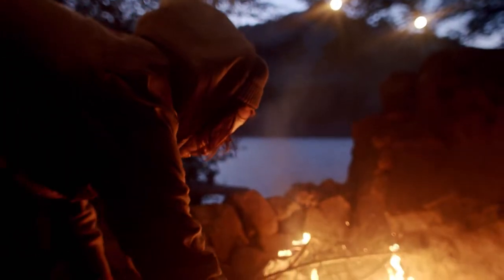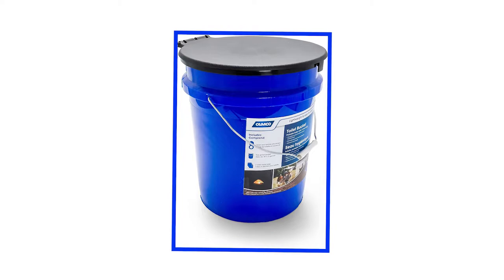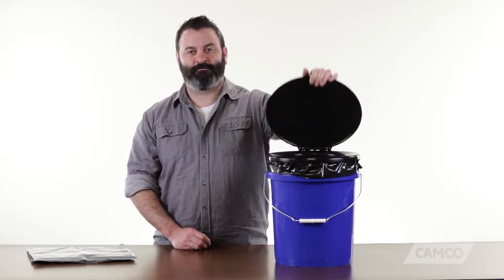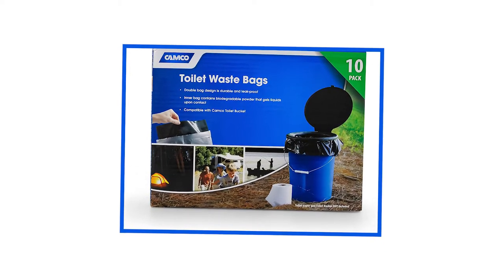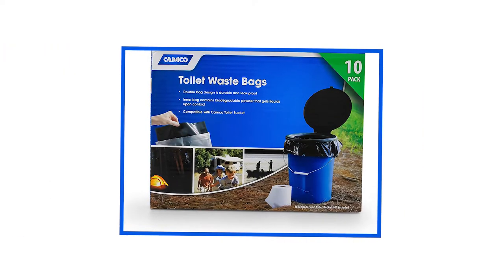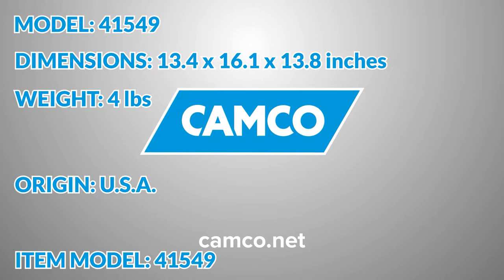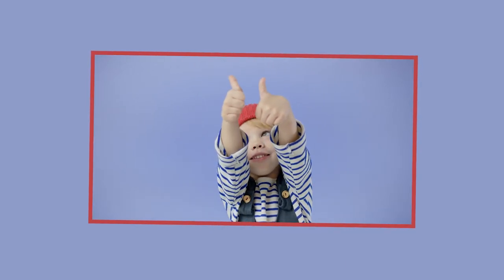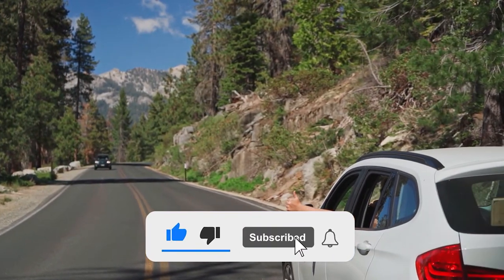Camco 41549 Toilet Bucket Kit with Seat - A Good Investment?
👉 1. Camco 41549 Toilet Bucket Kit with Seat

Are you thinking about getting a toilet bucket kit? Are you wondering if it's a good investment? In this video, we'll explain why a toilet bucket kit is a good investment, and why you should definitely get one!

If you're looking for a way to save money on your bathroom expenses, a toilet bucket kit is a great investment. Not only will it save you money on your toilet bills, but it will also save you money on your water bills! With a toilet bucket kit, you'll be able to conserve water and save money on your overall utility bill. So if you're on the fence about getting a toilet bucket kit, don't be! It's a good investment that will save you money in the long